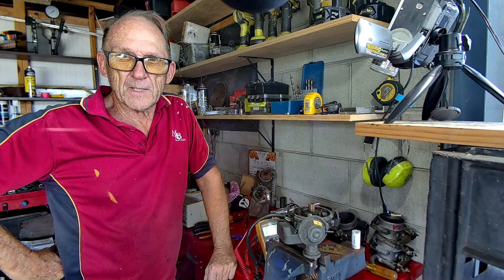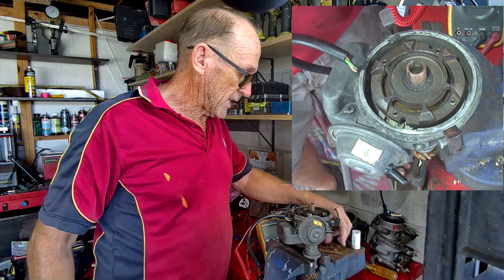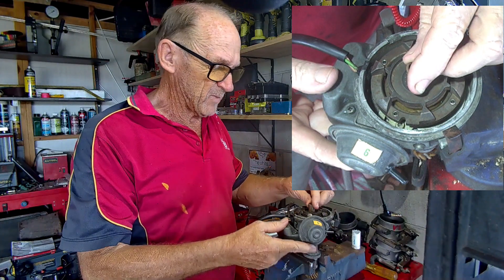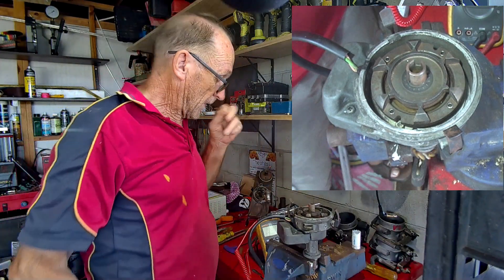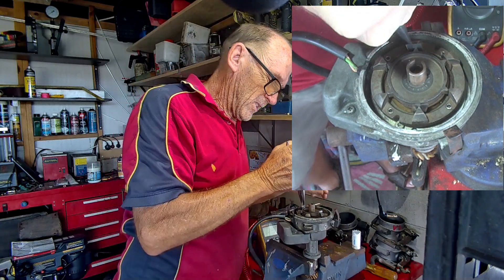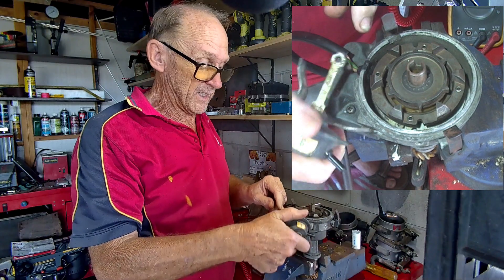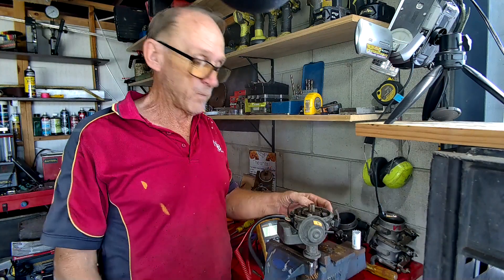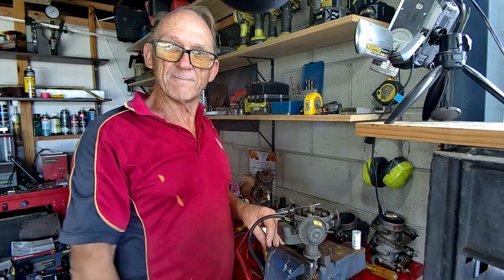Holden Electronic Distributor Service Part 2 - Centering the Stator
Continuing on from Part 1, we now check and adjust the Stator as necessary while it is still in the vehicle if able to do so.